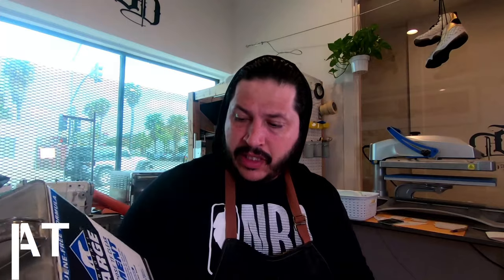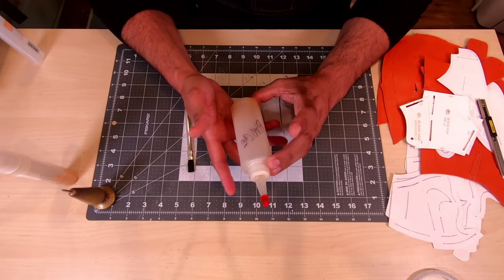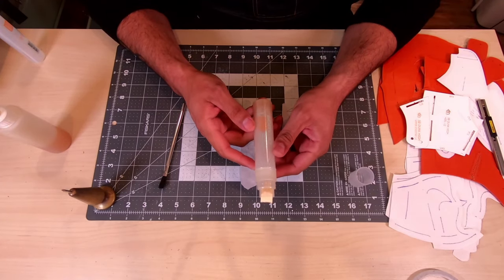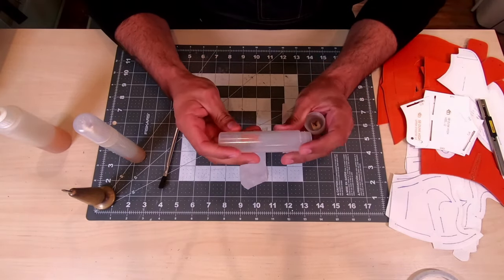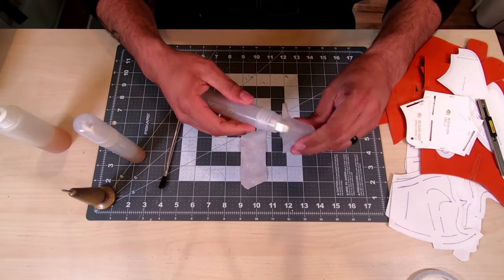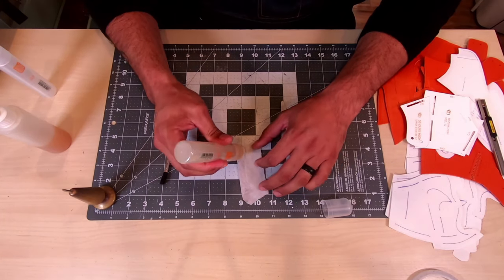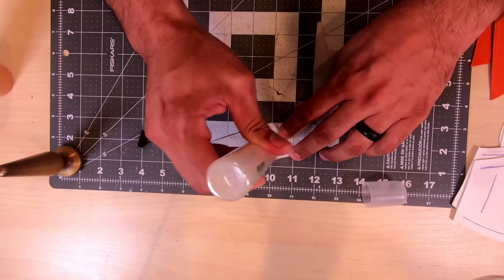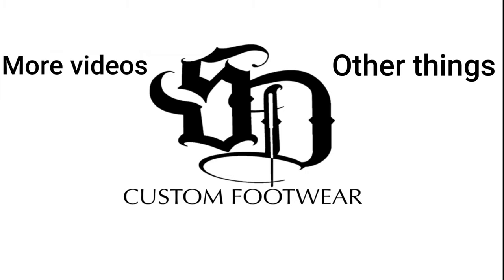Glue Pot Alternatives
BIG thank you to my son, Fernando for the phenomenal video editing! 🙏

Looking to create your own custom AJs, Dunks, Air Forces, & More?